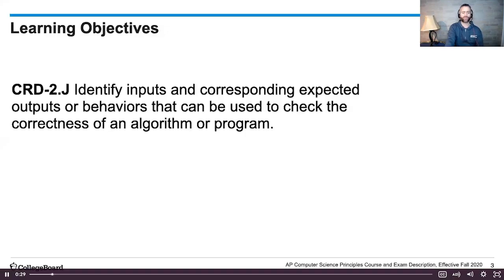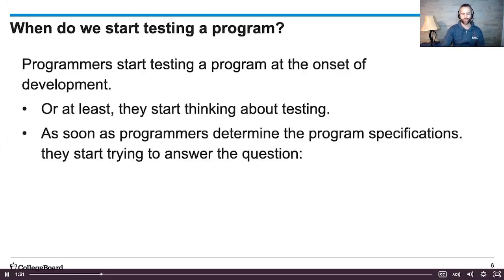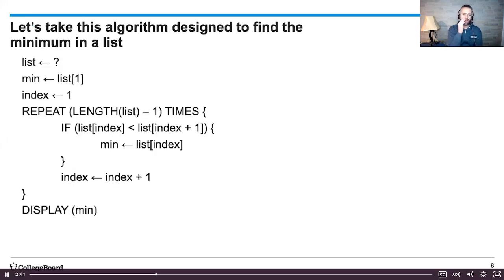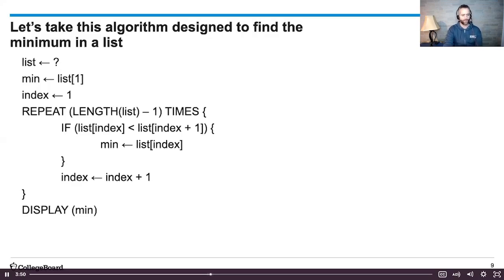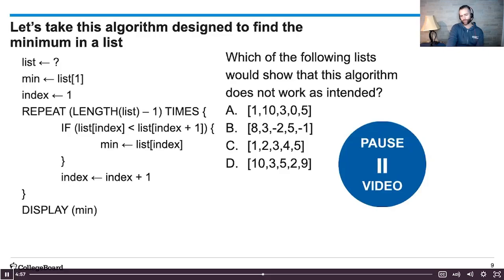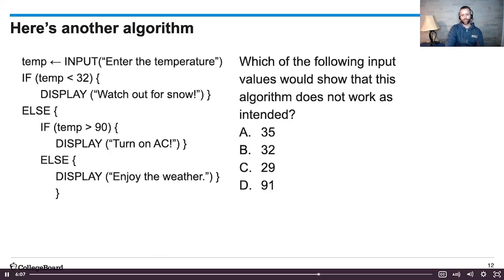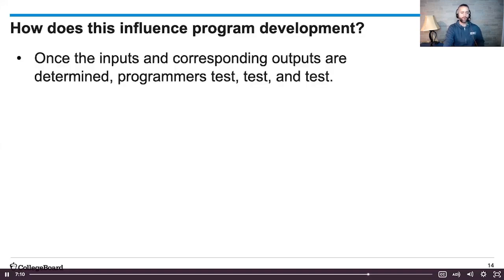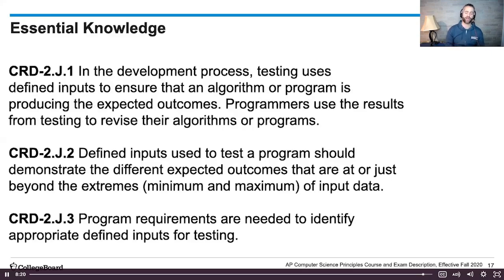AP CSP 1 4 3 Identifying and Correcting Errors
explaining four fundamental types of programming errors: logic errors where the program behaves unexpectedly due to flaws in the algorithm, syntax errors arising from violations of the programming language's rules that prevent execution, runtime errors which cause a program to crash during operation, often due to issues like division by zero or incorrect input, and overflow errors that occur when calculations exceed the defined range of values. The video uses examples to illustrate each error type, emphasizing that errors are a normal part of programming and that proficient programmers can identify and understand them. The purpose is to help AP Computer Science Principles students learn to recognize and categorize these common mistakes